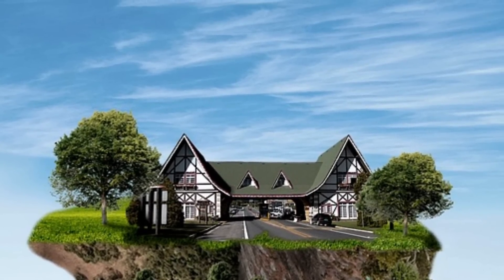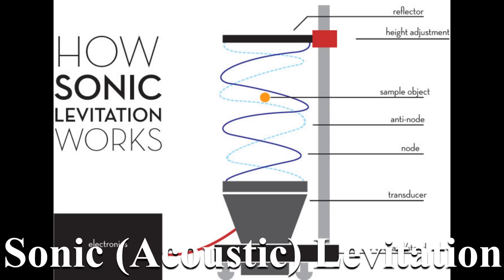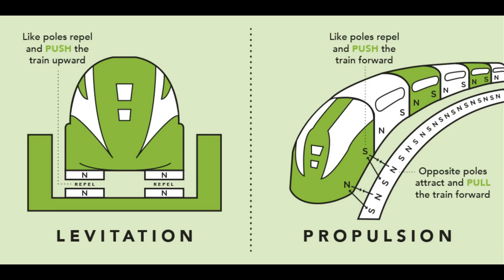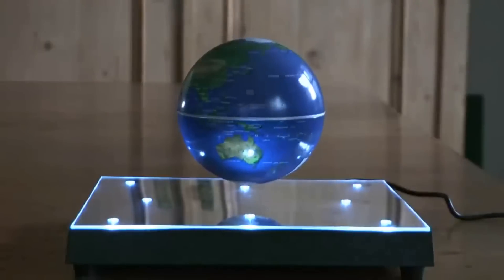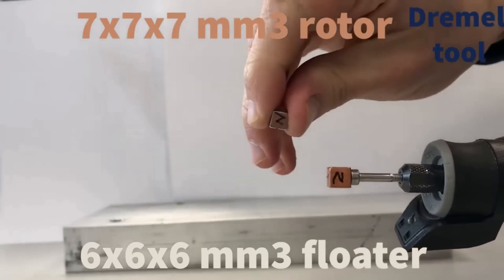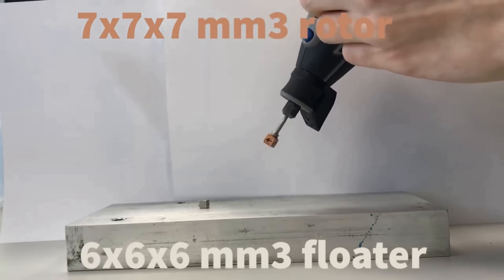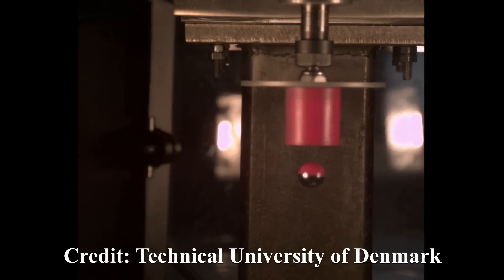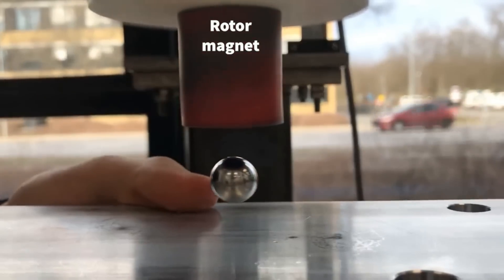2229 Anti Gravity With Magnets?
Credit Links